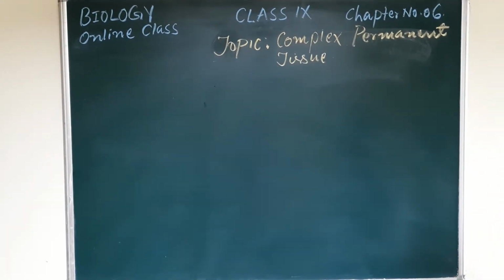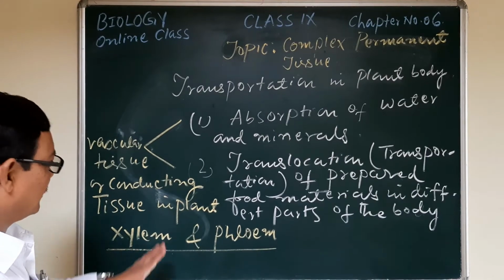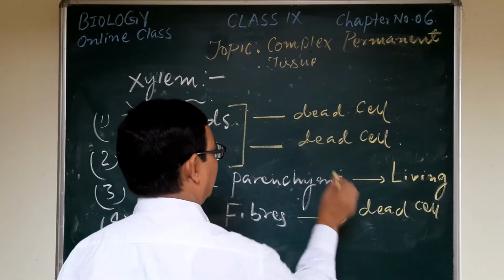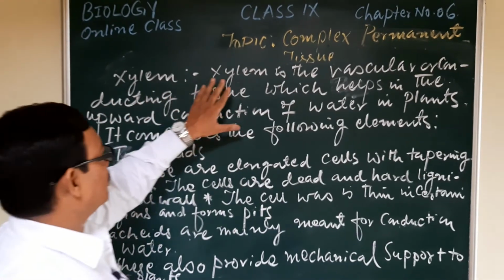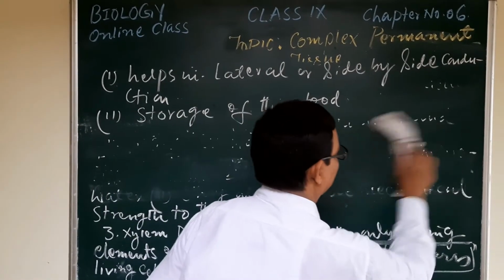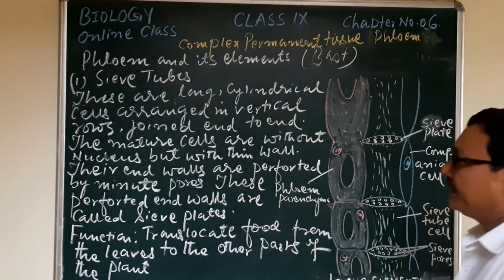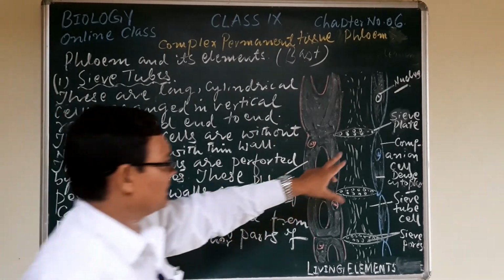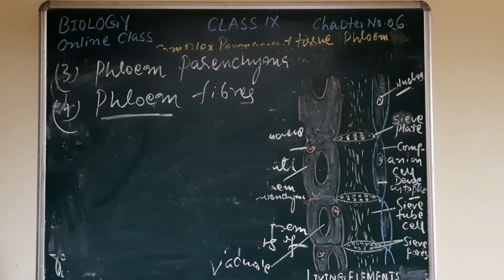Complex Permanent Tissue | Ch - 6 Tissues| L-5 | Biology | Class - IX | NCERT | CBSE | By: M.Z.Ahmed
In this video, we will discuss the following points:
I).Complex Permanent Tissue (Definition)
ii). Examples of complex tissues
      a. Xylem b. Phloem
iii) Components of Xylem and Phloem.
iv) Functions.
v). full explanation with the help of diagrams.